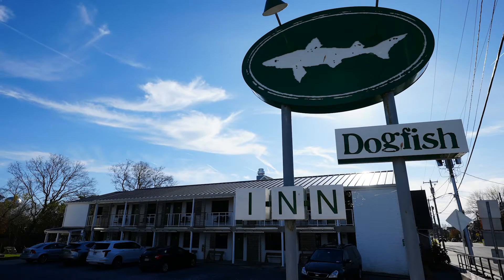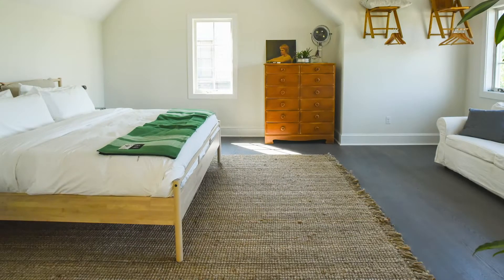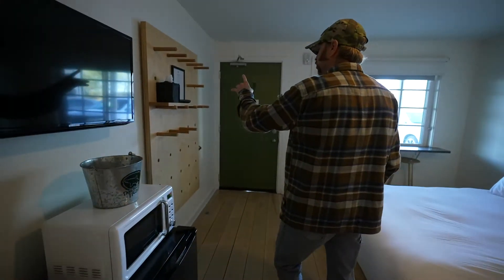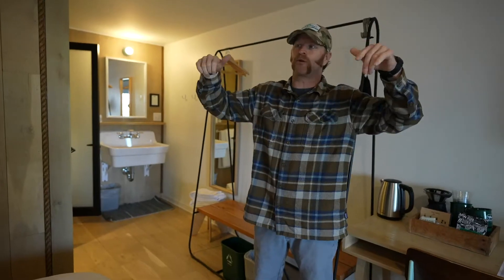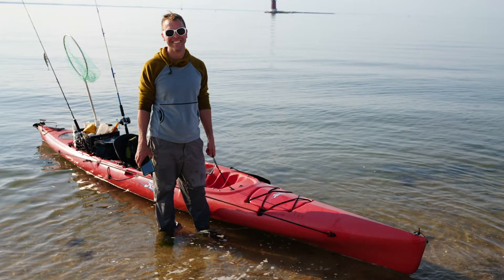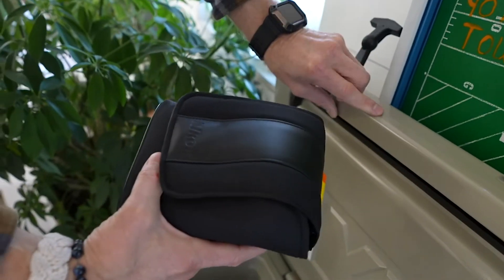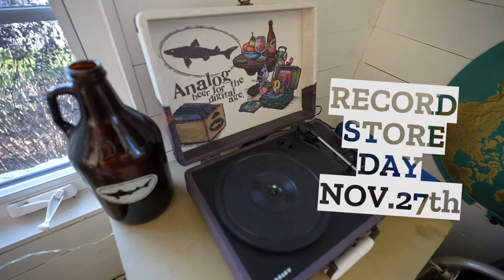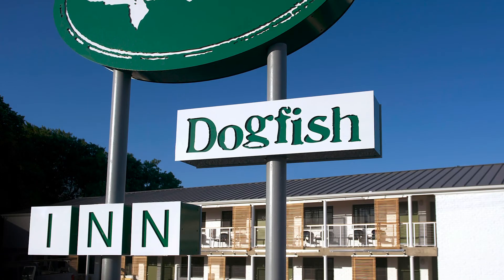DOGFISH INN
Nothing beats celebrating my 50th than an overnight at the Dogfish Inn.  This is the Craft Brewery’s canal-side hotel in Lewes, Delaware and it was a perfect basecamp for our nature adventure of the peninsula.  Off-Centered Inn Keeper, Andrew Greeley provided me with a tour of the Inn, Gear Shed, and Outdoor Activity Package.